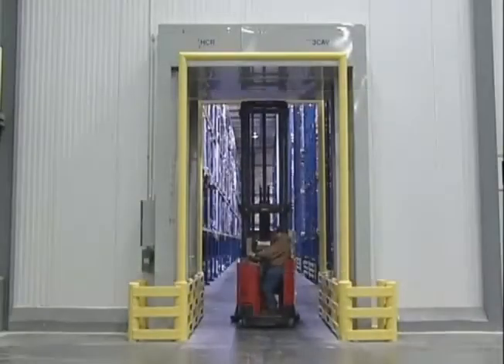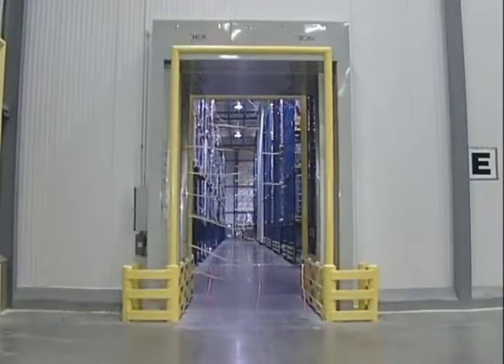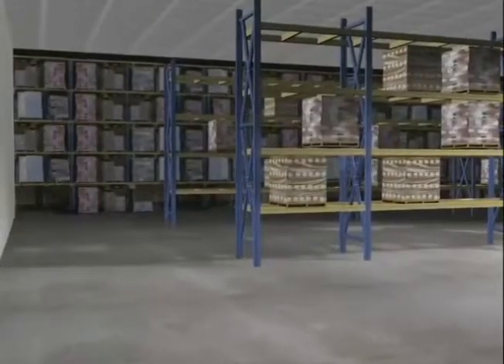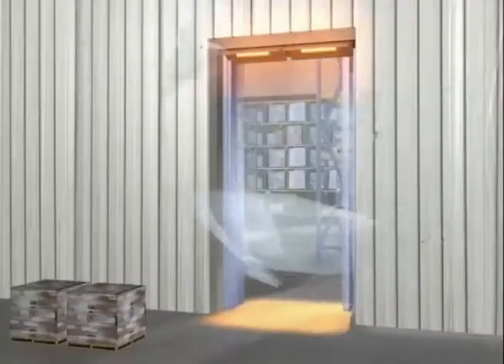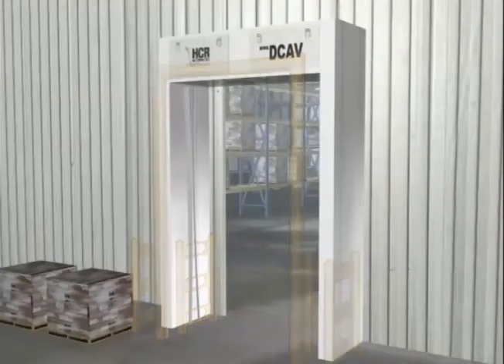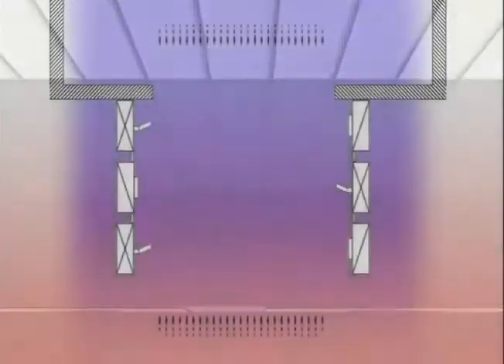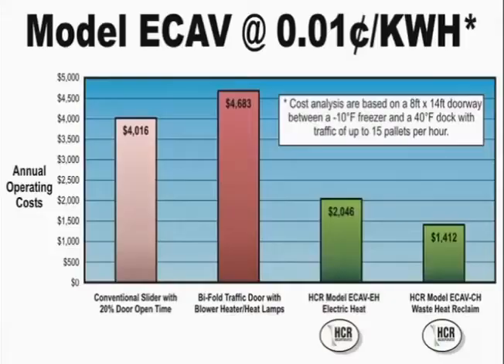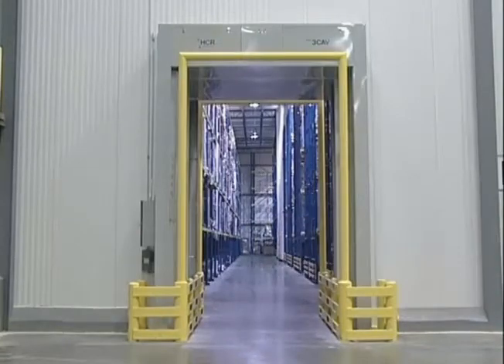How Industrial Air Curtains Work | HCR Air Door Technical Animation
Leading retailers and mass merchandisers rely on HCR air doors for high-speed efficiency. When doors open in busy facilities, conditioned air escapes, contaminants enter, and energy costs climb.

Air doors, sometimes called air curtains, are in many of today’s most demanding high-traffic facilities of nearly any application. You’ll often find them in busy logistics centers, loading docks, cleanrooms, and internal transitions. Anywhere separation is critical but stopping traffic to open or close a door isn't an option.

In this video, you'll see how HCR engineers combine the science of psychrometrics with the art of air flow and metal fabrication to create powerful door air curtains that protect products, safety, and efficiency.